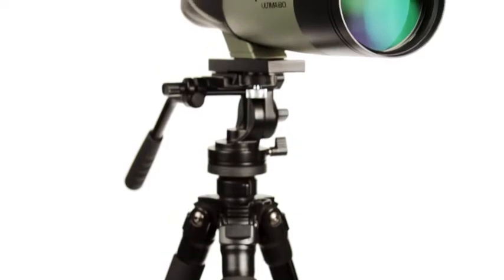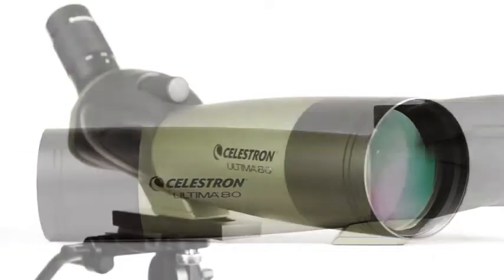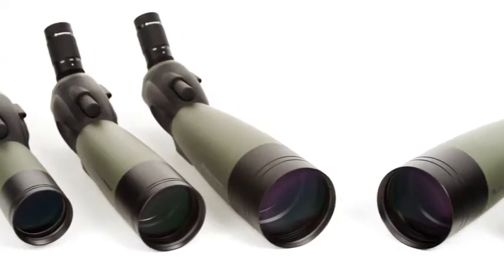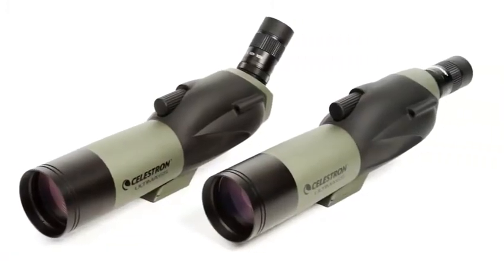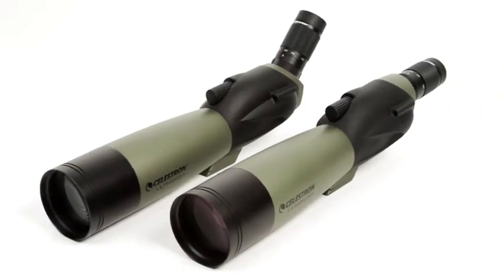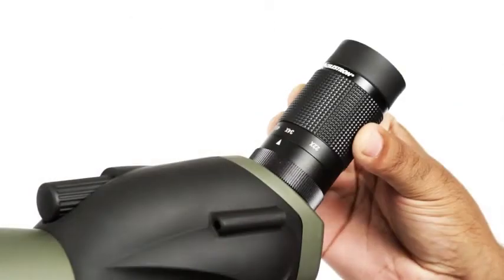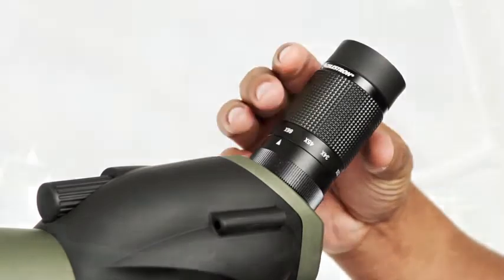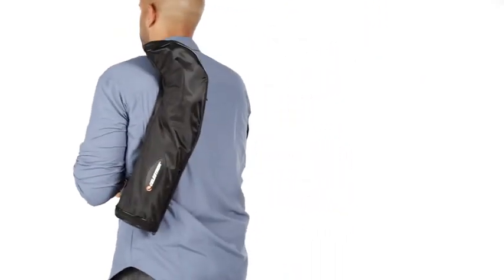celestron – ultima 80 angled spotting scope – 20 to 60x80mm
ULTIMA ANGLED SPOTTING SCOPE: The outdoor enthusiast’s choice is our great all-around spotting scope with an 80mm objective lens and a 45° viewing angle. Perfect for observing nature and long-distance viewing.
INCLUDES ESSENTIALS FOR BETTER VIEWING: Celestron Ultima 80 includes an extended tripod mounting plate, a zoom eyepiece with an integrated T-adapter for digiscoping, a carrying case, an eyepiece lens cap, an eyepiece port cover, a soft carrying case, an eyepiece pouch, a lens cloth, and an instruction manual.
MULTI-COATED OPTICS: Every lens surface is coated multiple times with anti-reflective coatings to improve the color and contrast of images and maximize brightness, so you can enjoy brighter and sharper images, even when ambient lighting conditions are dim.
SHARP ZOOM EYEPIECE FUNCTION: Our Ultima 80 Spotting Scope features a large focus dial, allowing you to bring your subject into razor-sharp focus before it moves away. The included zoom eyepiece helps you zero in for detailed views of distant subjects in seconds.
UNBEATABLE WARRANTY AND CUSTOMER SUPPORT: Buy with confidence from the world’s telescope brand, based in California since 1960. You’ll also receive a two-year warranty and unlimited access to technical support from our team of US-based experts.